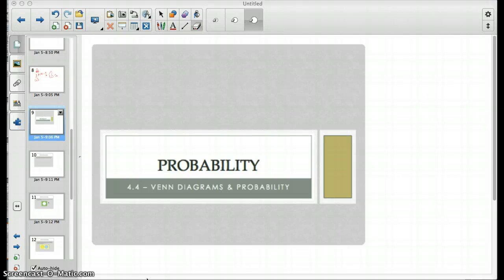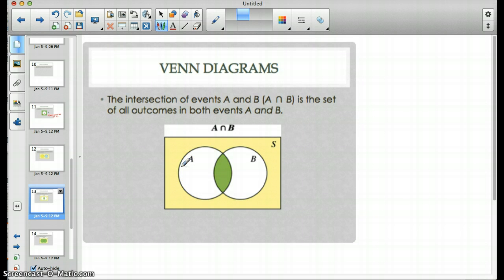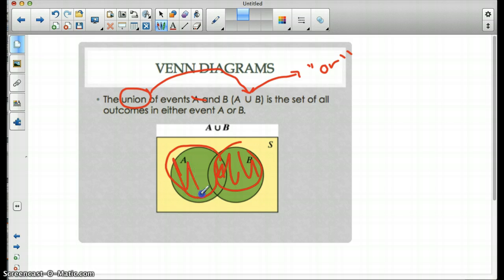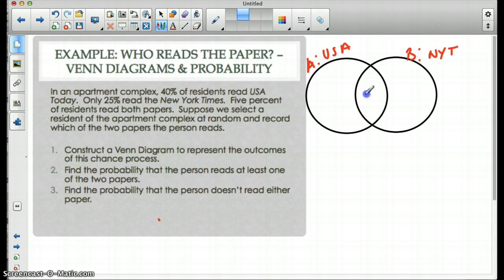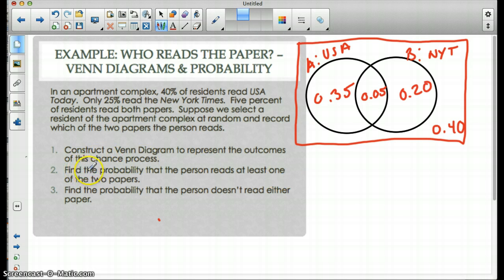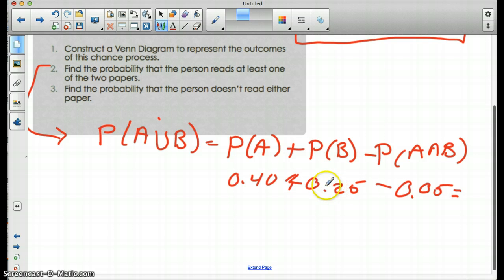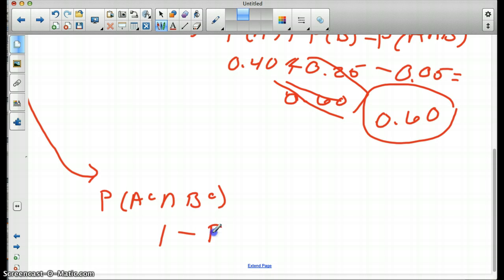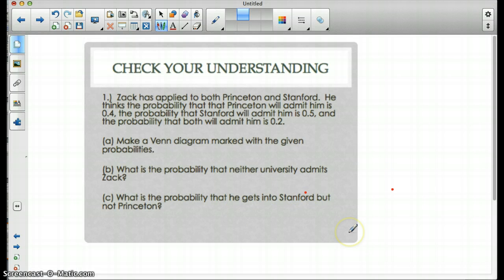4.4 - Venn Diagrams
Probability - Venn Diagrams